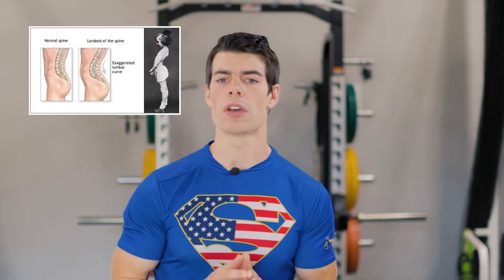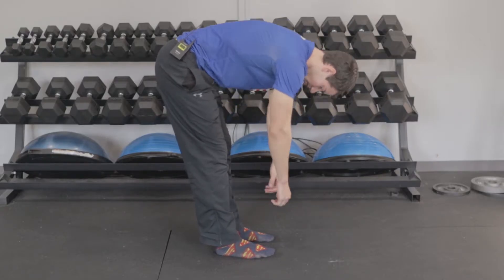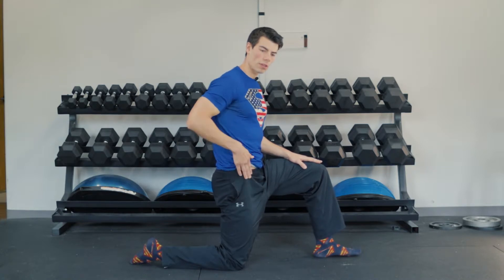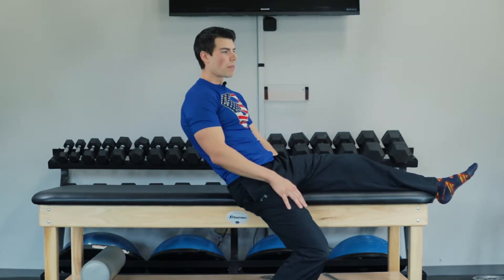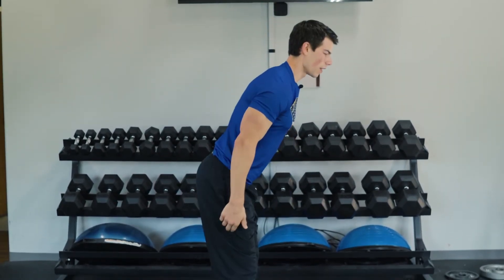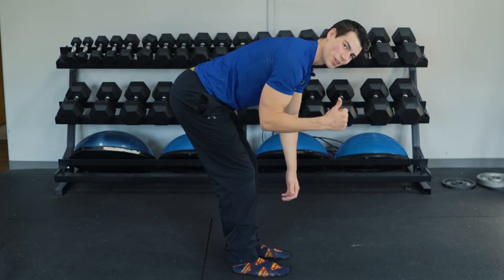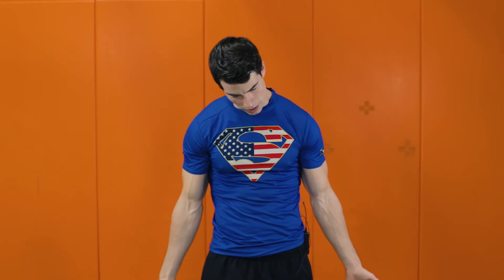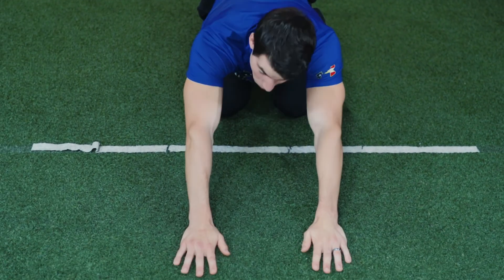Getting Started: Stretching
Hey Everyone! As usual, thank you very much for giving the video a view.

Today we are going to cover the basics of stretching. Overall there are three main "problem" areas that seem to always be tight.

1. Hip Flexors
2. Hamstrings
3. Pecs

Tightness in these areas can lead to some serious long term issues. If our hip flexors are tight the pelvis is pulled inwardly causing excess curvature in our lumbar. This can easily cause lower back pain.

When talking about the hamstrings, we sit...a lot. Naturally our hamstrings are going to be shortened. The shorter our hamstrings are, the more they are going to pull on our lower back. Again, another massive contributor to lower back pain.

Finally, with our pecs, most people sit hunched over. This hunch position cases our pecs to get tighter and tighter and increases the rounding of our shoulders. While Kyphosis is more on the severe end of the spectrum. Keeping our upper body stretched will reduce the risk of injury.

Have a joy filled and blessed week!